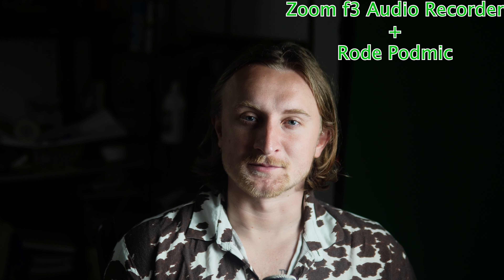Zoom f3 Audio Test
Today I Test the Audio from the Zoom f3 paired with the Rode Podmic Dynamic XLR Microphone. I first use the rode videomic shotgun mic to test my audio. I had gotten this piece of equipment to hopefully get better audio. I am so glad i bought this and cannot wait to start using it more often! Who knew audio could be so important.